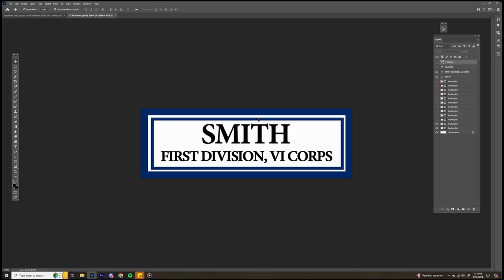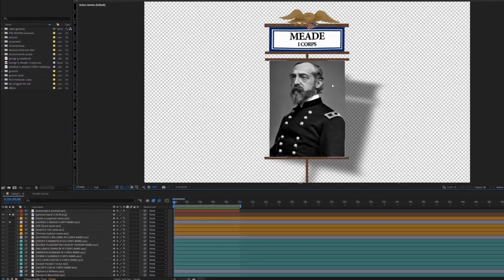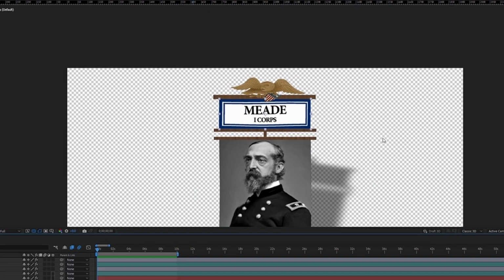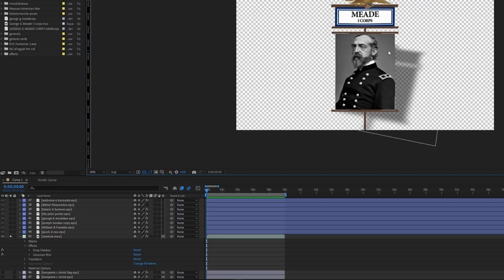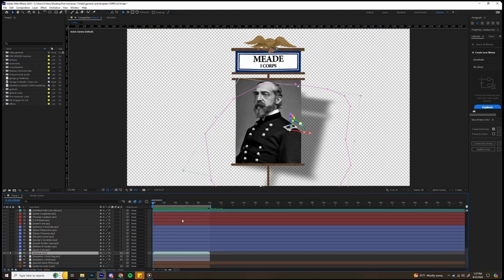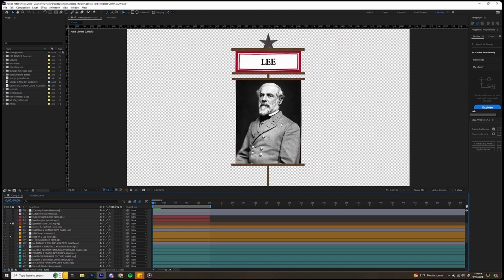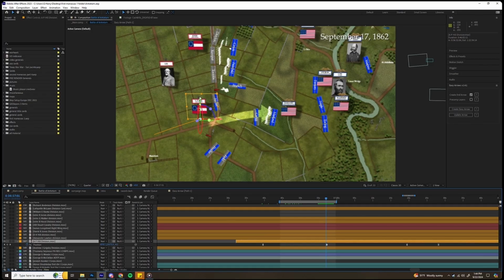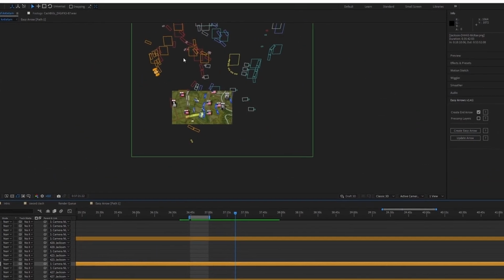How to make General Banners [Tutorial]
This video is the 9th in a series where I show you how to make history maps/features and ultimately history animated videos of your own.

Check out his channel for brilliant videos on the American Civil War!

This was made using Photoshop and Adobe After Effects.

Acer Predator - Laptop
Canva - Thumbnail

[View count: 1M]